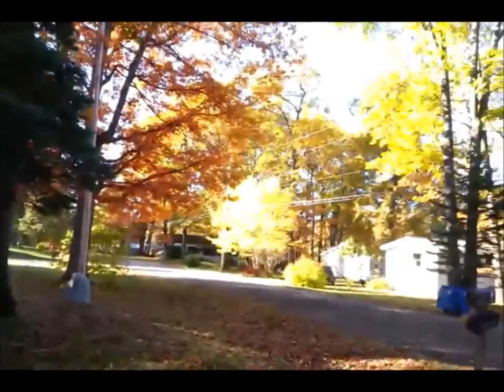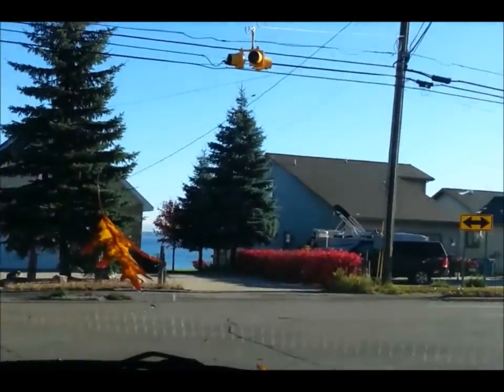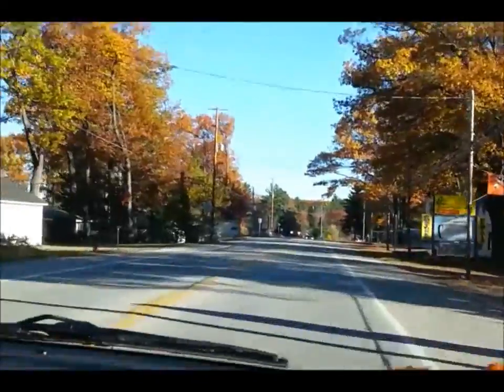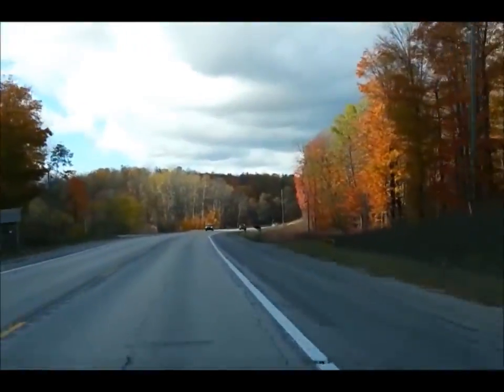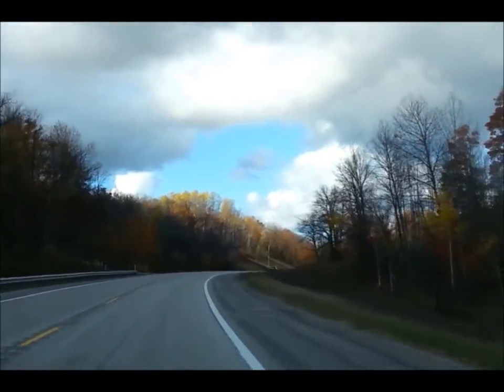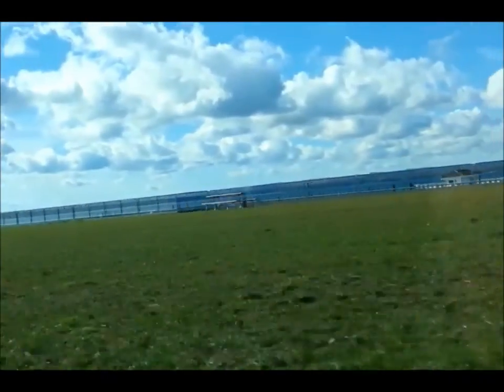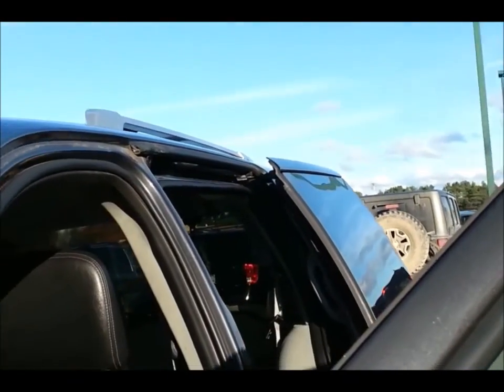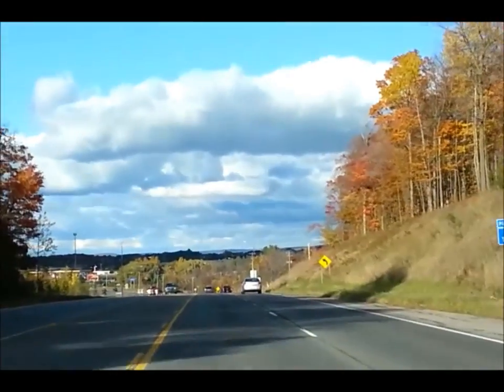Oct. 25, 2015 Daily Vlog #262